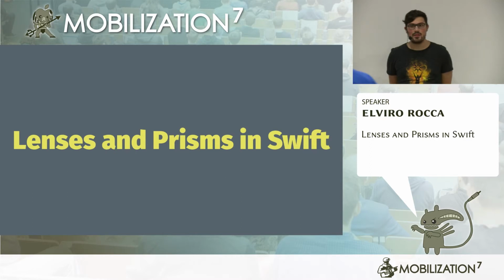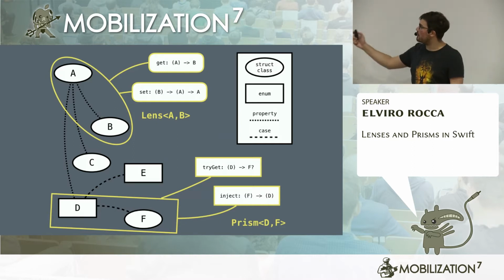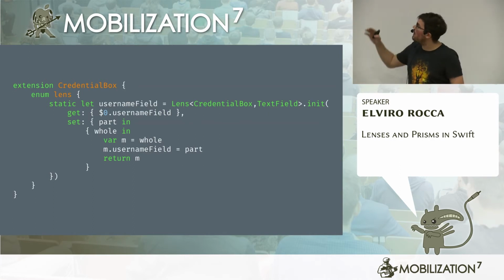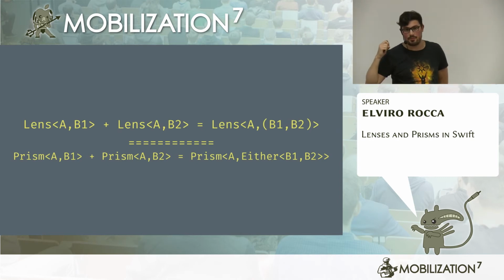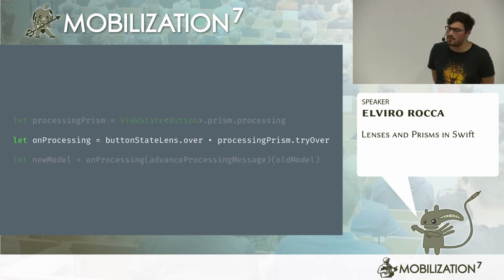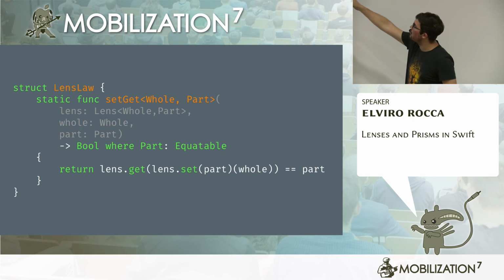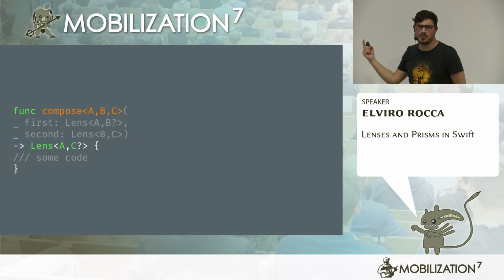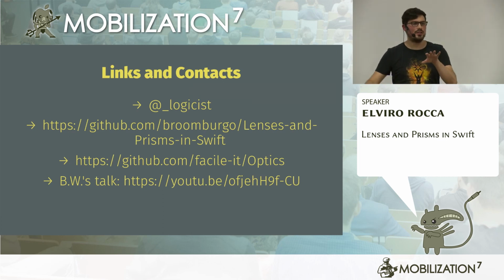Lenses and Prisms in Swift - Elviro Rocca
The concept of functional Lens has become pretty popular in functional programming circles, and there are already good contributions for applying lenses to other, traditionally imperative/OO contexts. I’d like to offer a more in depth view on why lenses can be useful in Swift, and also talk about an associated concept called Prism. Let’s consider some practical problems and confront an idiomatic/imperative approach to the one based on lenses and prisms.